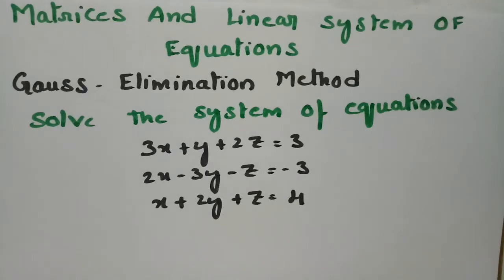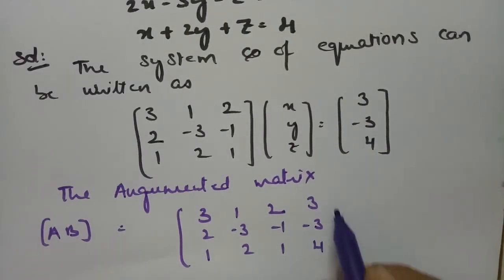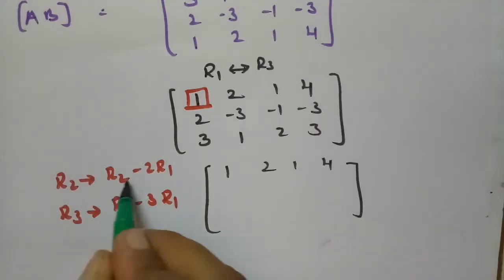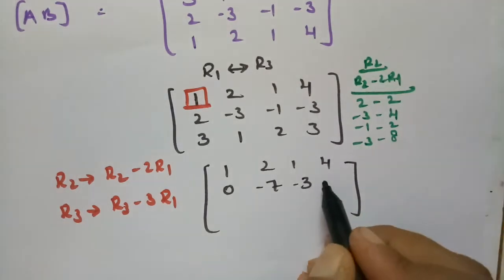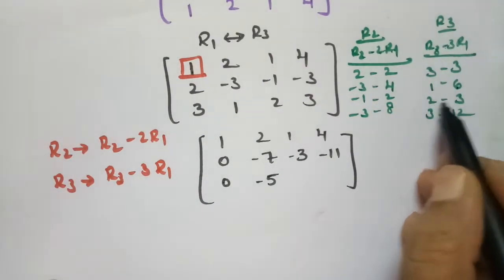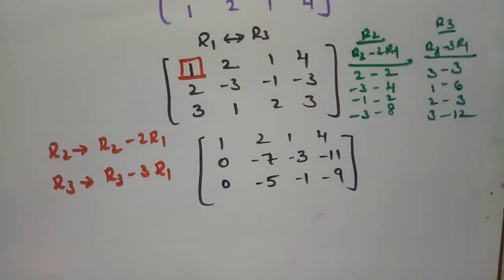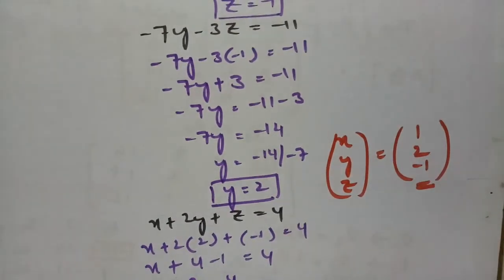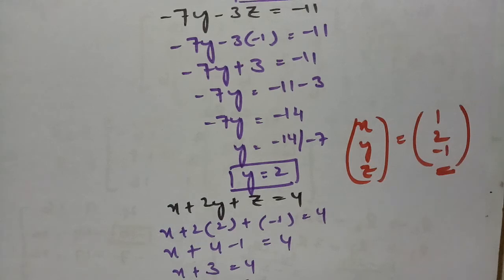Gauss Elimination Method - Problem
Matrices And Linear System of equations - Gauss Elimination Method - Problem